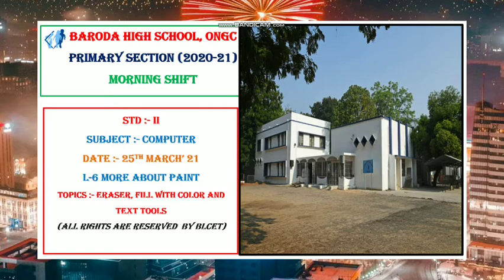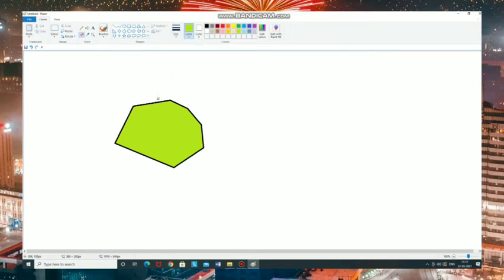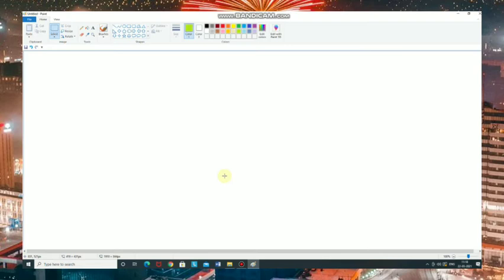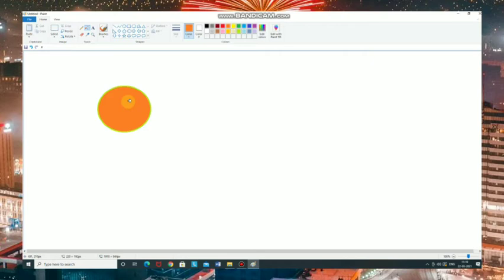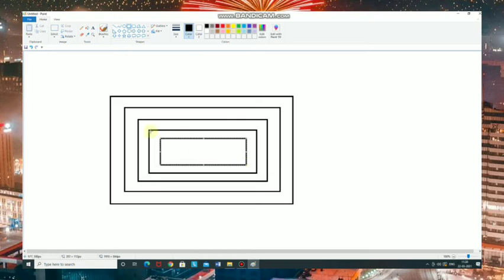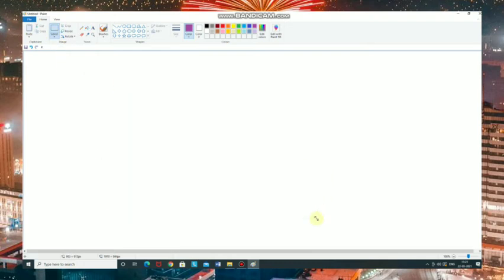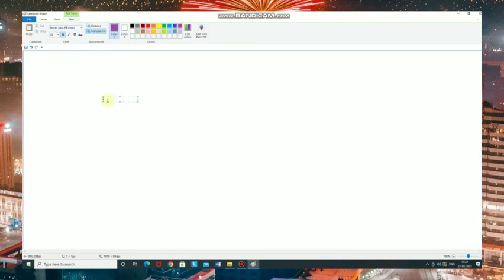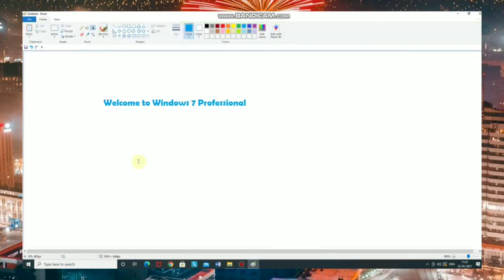STD 2 Eraser, Fill with color and Text Tools in Paint.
Eraser, Fill with color and Text Tools in Paint.